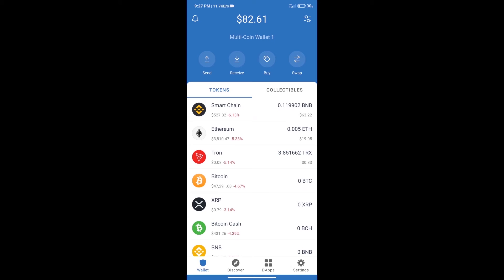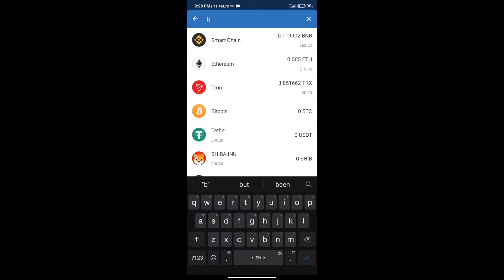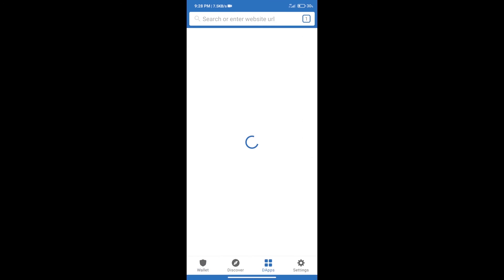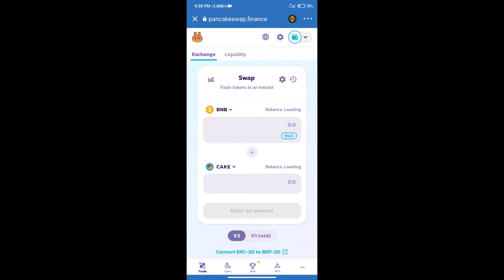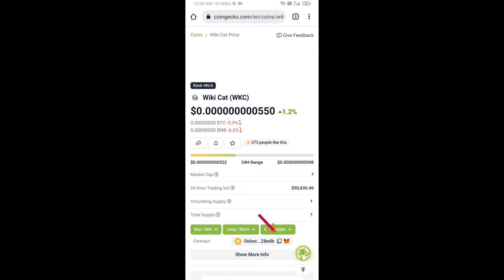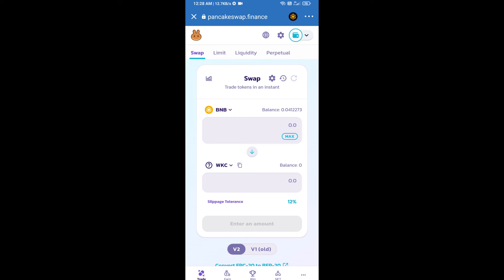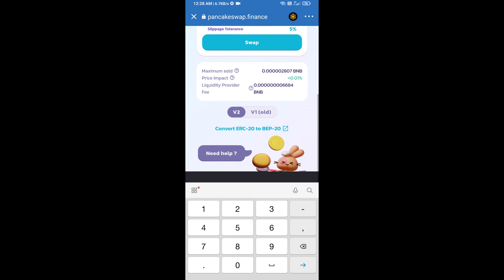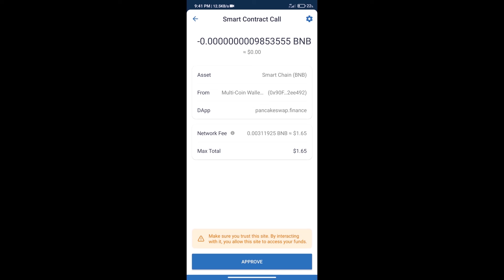How to Buy Wiki Cat Token (WKC) Using PancakeSwap On Trust Wallet OR MetaMask Wallet